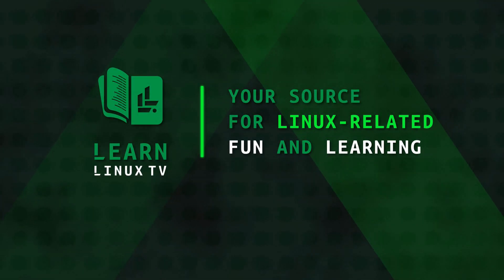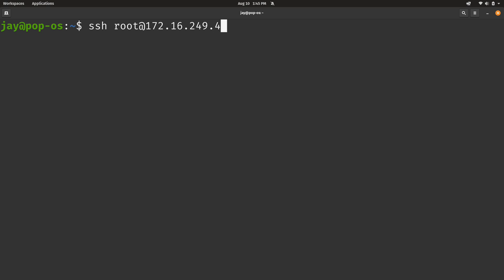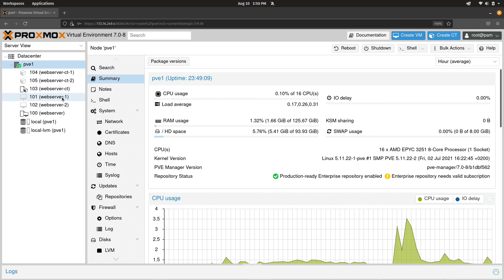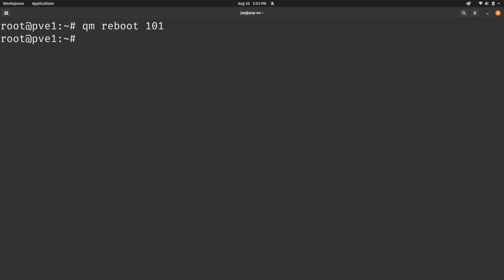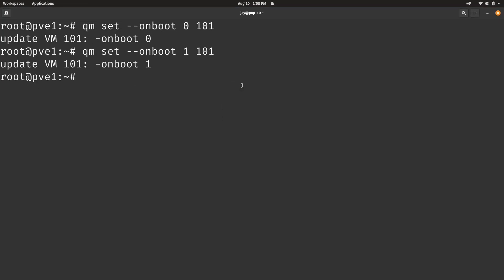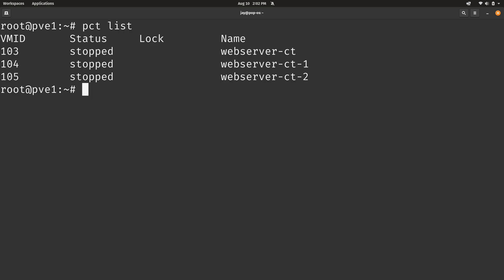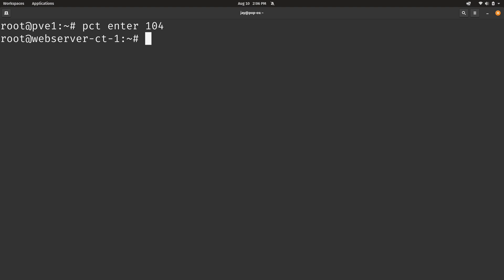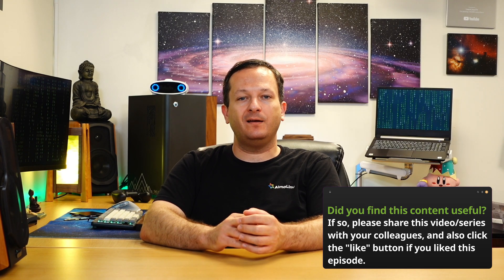Proxmox VE Made Easy – Complete Training Series (Part 12 - Terminal Commands)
In episode 12 of LearnLinuxTV’s full Proxmox Virtual Environment course, we explore the powerful command-line interface (CLI). You’ll learn the fundamentals of the qm and pct commands, enabling you to manage virtual machines and containers directly from the terminal. Whether you’re running headless servers or prefer automation, this video will help you confidently control your Proxmox cluster without relying on the web interface.

*🕑 Time Codes*
00:00 - Intro
01:34 - Introduction
02:12 - Connecting to the Proxmox server via OpenSSH
03:00 - The qm command
03:39 - Listing virtual machines
04:02 - Starting virtual machines
06:20 - Stopping virtual machines
07:15 - Rebooting virtual machines
07:39 - Handling misbehaving virtual machines
09:18 - Configuring VM options via CLI
12:45 - Managing containers via CLI
13:44 - Stopping and starting containers
15:23 - Accessing a shell within a container
16:11 - Changing container options
17:14 - Updating the memory limit for a container